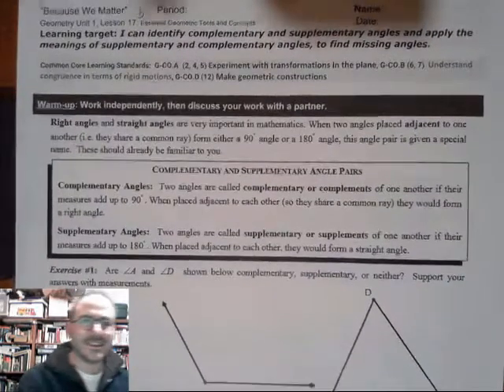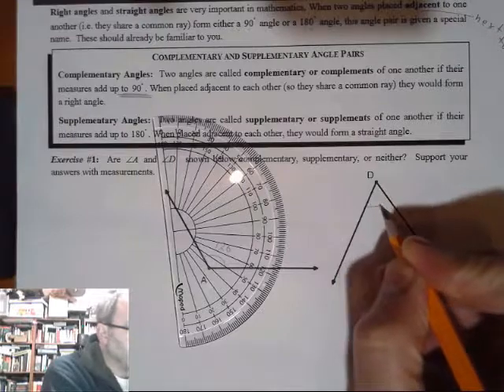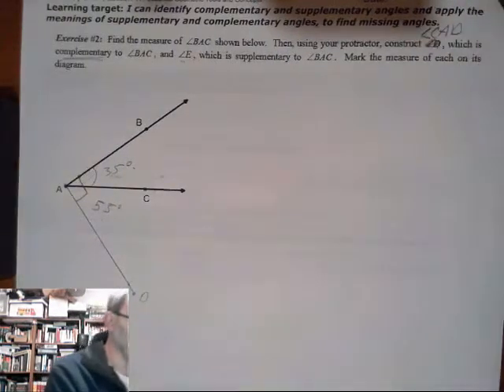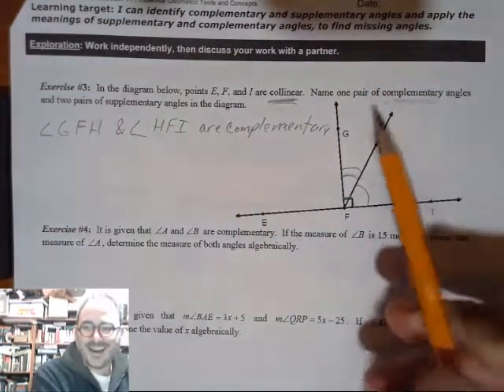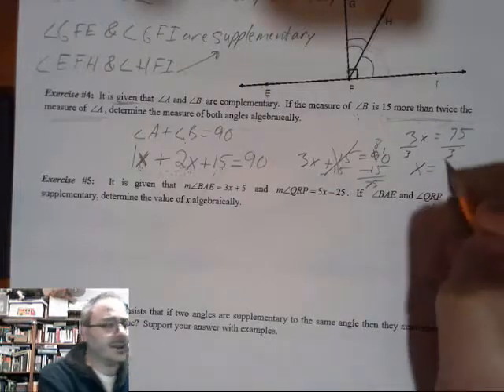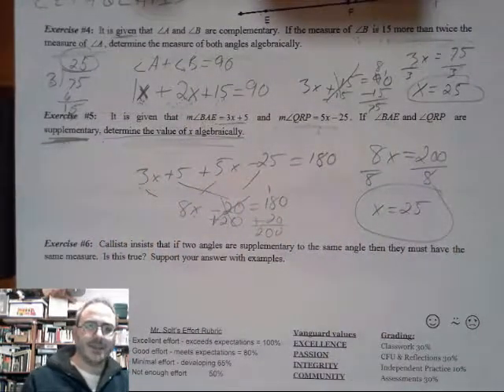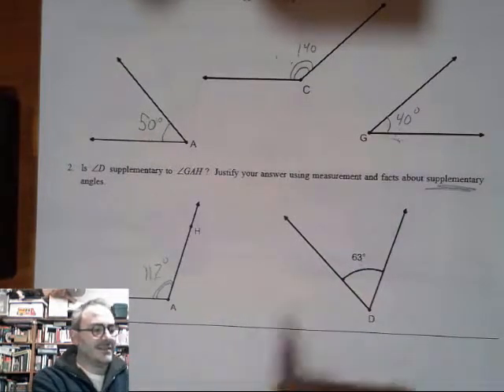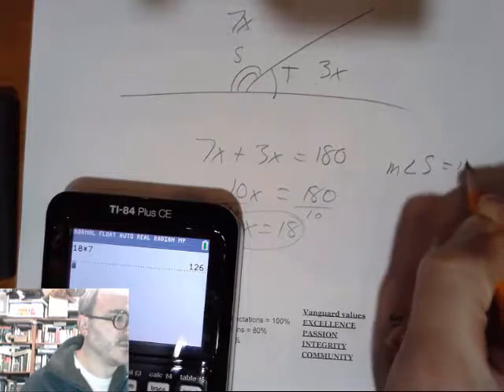G U1 L17b V L18